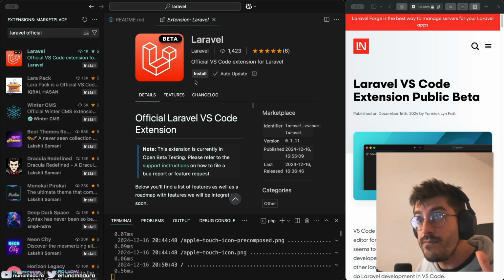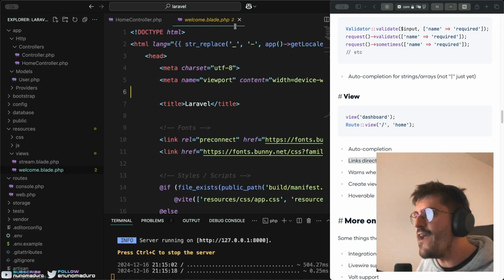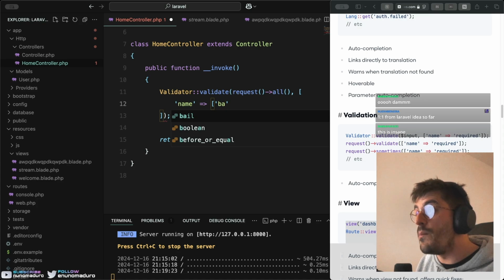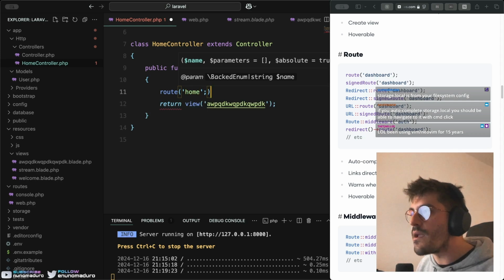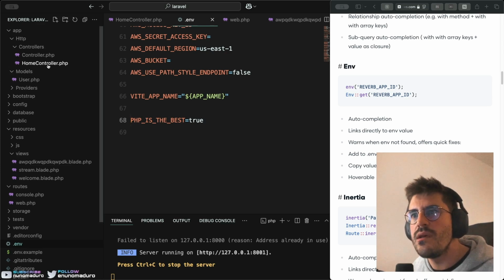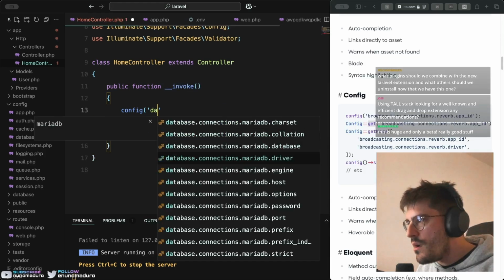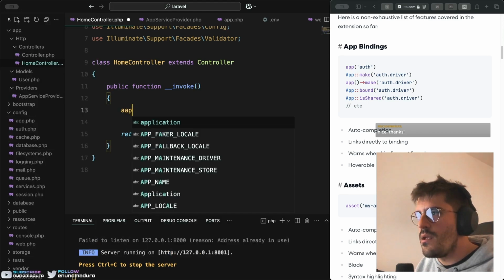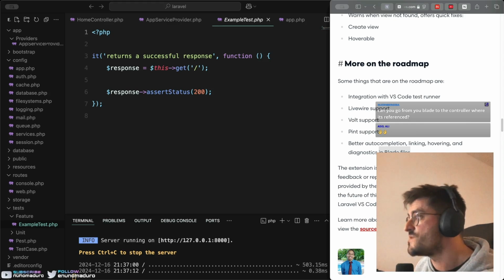LARAVEL TEAM JUST DROPPED A VS CODE EXTENSION – HERE’S WHAT IT DOES